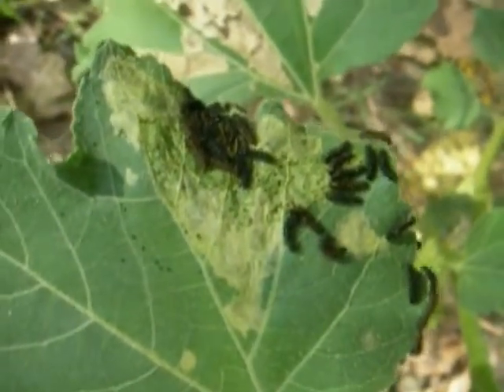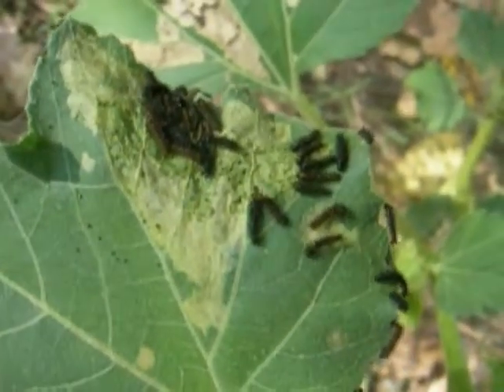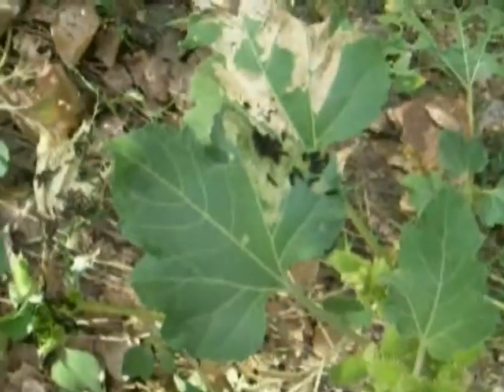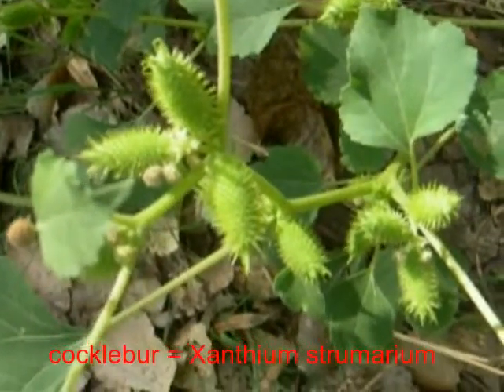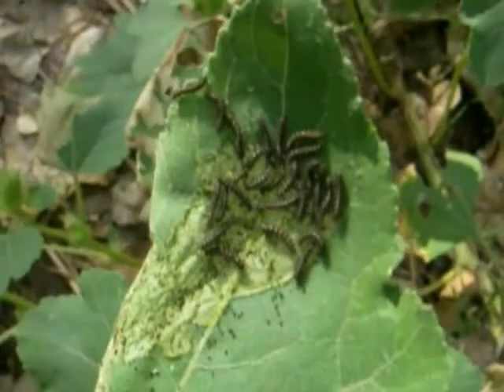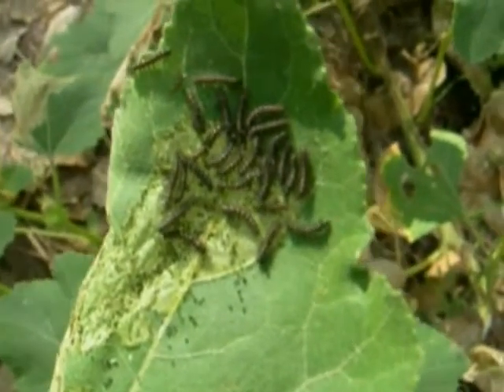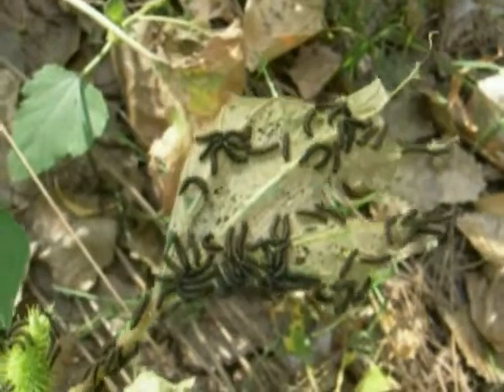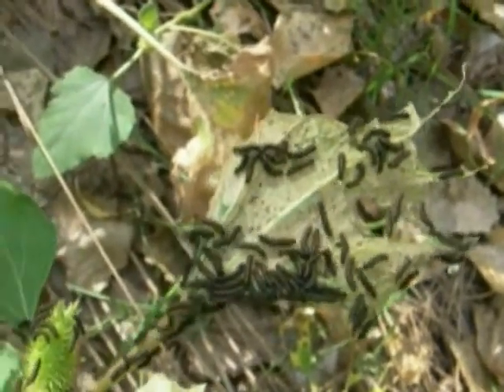Finding Bordered Patch Butterfly Caterpillars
The key to finding bordered patch butterfly caterpillars is to first locate a good place where the butterflies are flying and then look for skeletonizing effects on the leaves of its host plant sunflower or cocklebur.  This butterfly can be common in agricultural areas near cities and towns of the desert southwest.